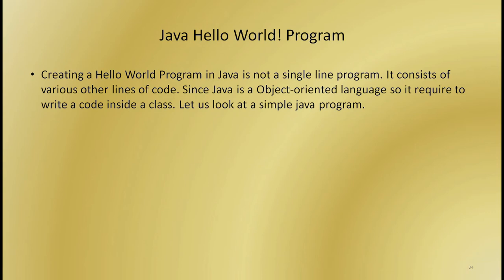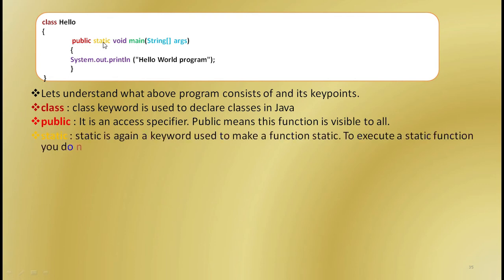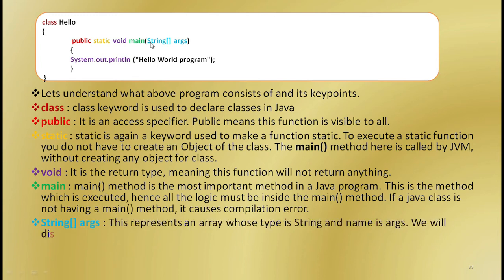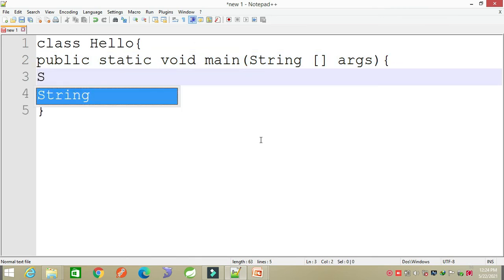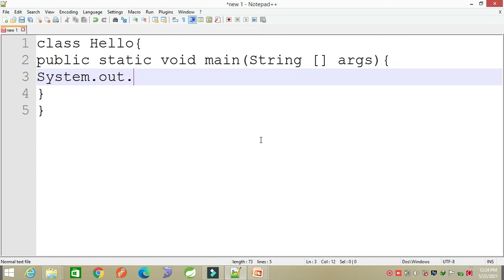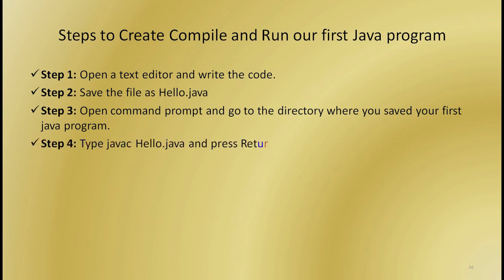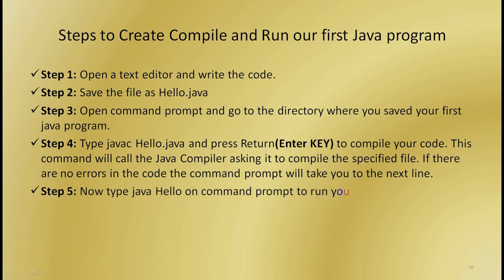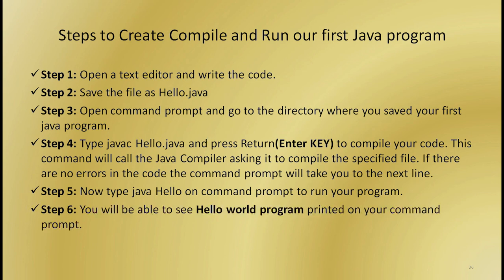How to create Java Hello World Program | My first java Hello World Program by alihere.com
This is the Java Hello World program.